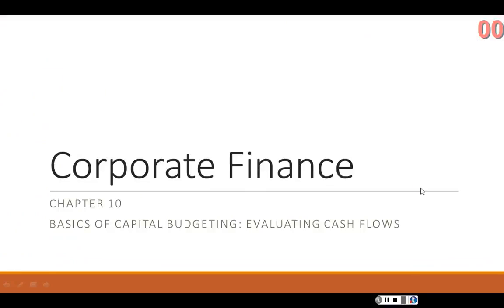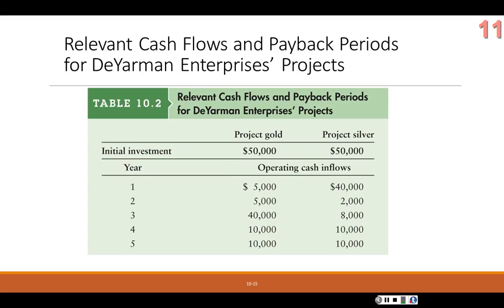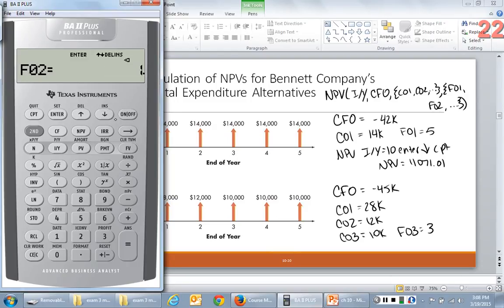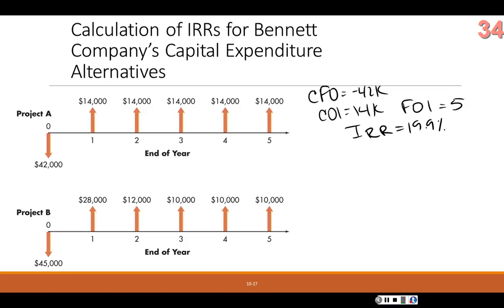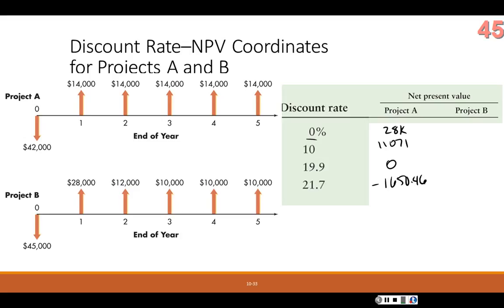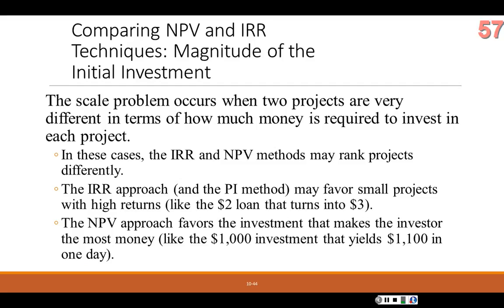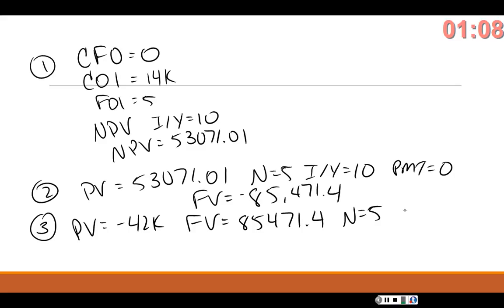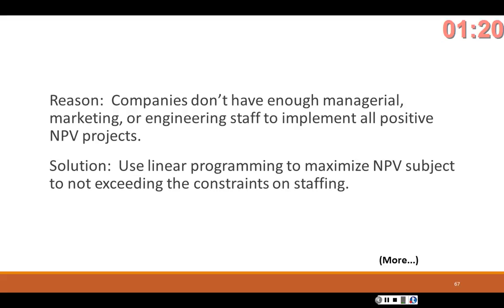FIN 602 - chapter 10